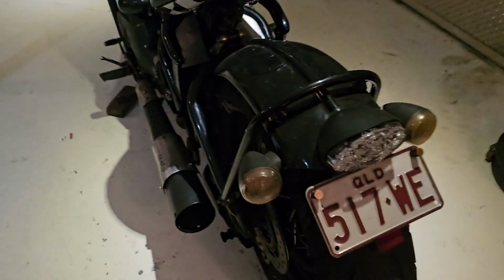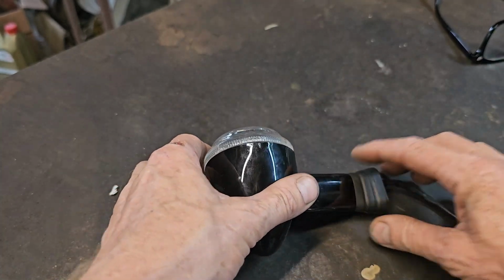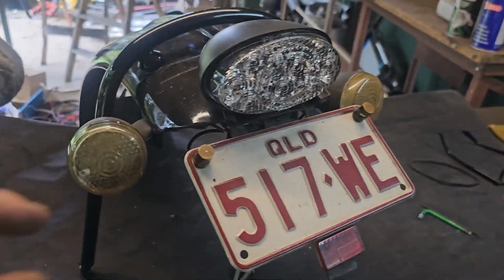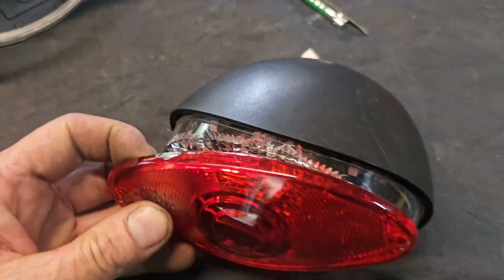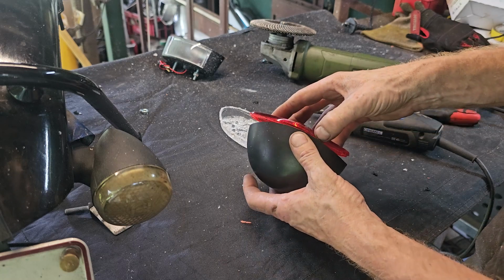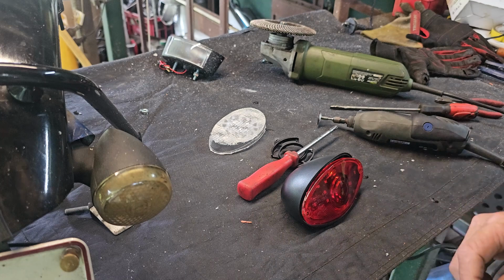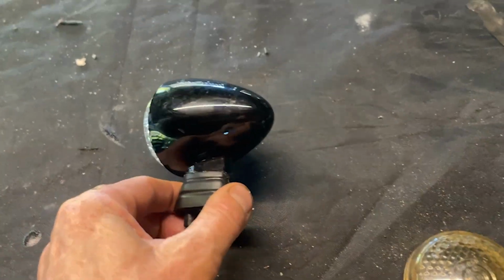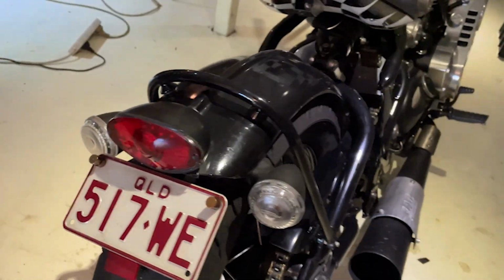How to fix and modify Triumph Rear light and indicators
This is a vlog about what's to come for the Triumph Bobber in a few days!

You can show your support or get in touch here!